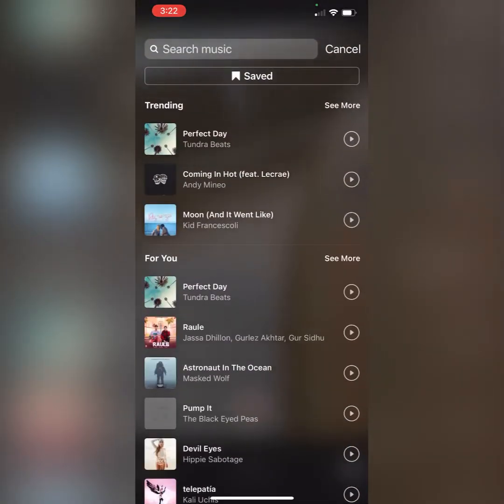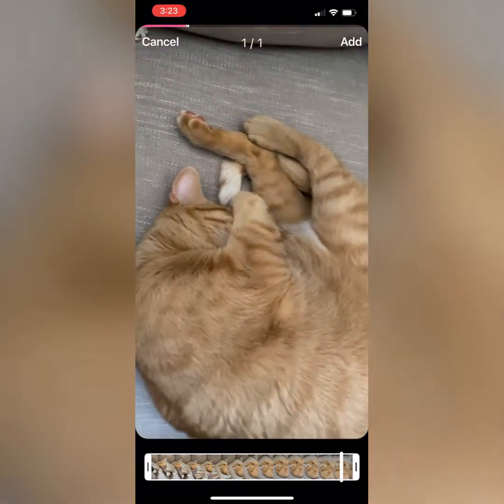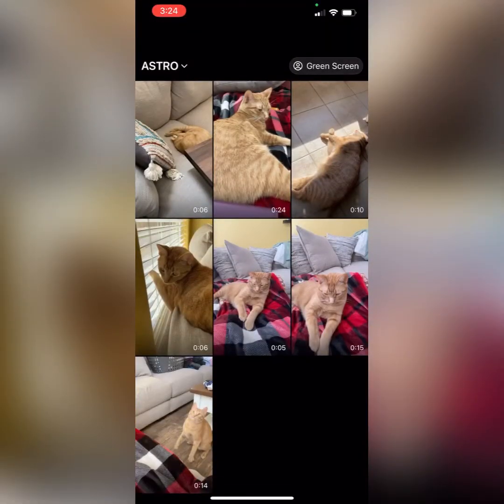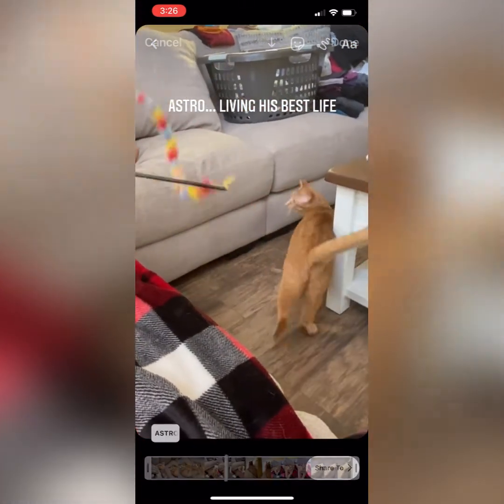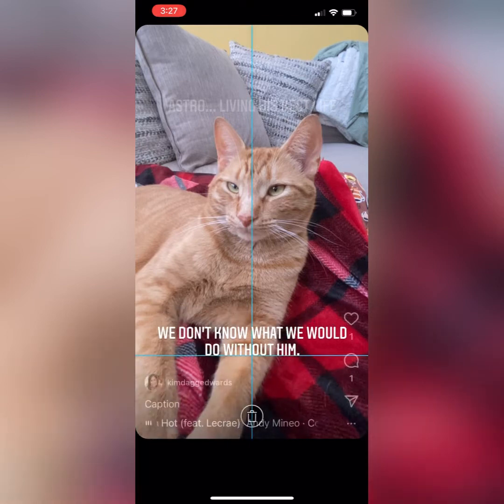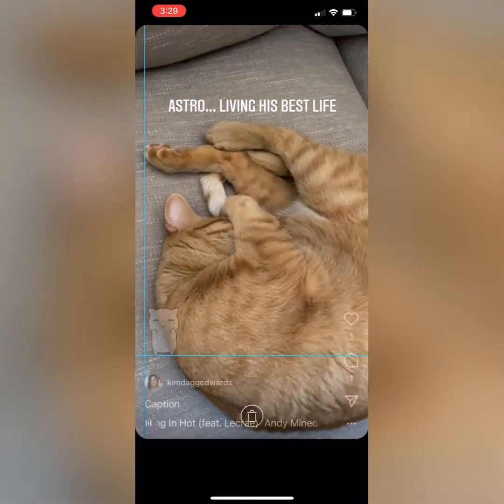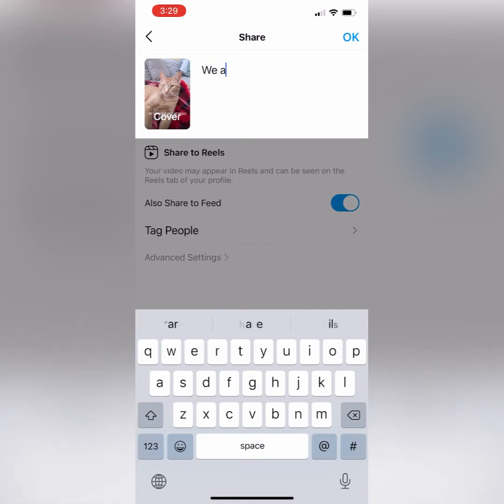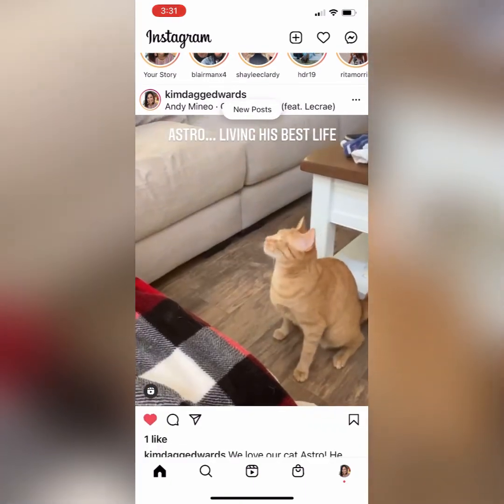Tutorial of how to create an IG reel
I recorded a tutorial for you on how to make a reel in Instagram.

Statistics show that the best way to gain more views on your profile and gain the most new followers is to create reels and upload daily. Remember to stay authentic and have fun with it.

A few tips and things that I didn’t mention in the video are...

1. Make sure that you study other peoples reels so you can get some creative juices flowing and save their audio if you want to use it.

2. You can share your real, after it’s uploaded, to your stories. That will create more views as well.

3. You can go back and look at your real to see how many views it has. And once you start gaining a collection you can see which ones are the most popular.

4. Don’t forget to use hashtags.

5. If you mess up all you have to do is delete it. Simple.